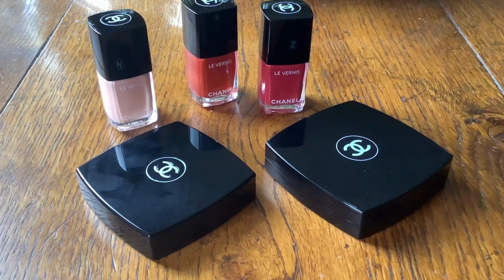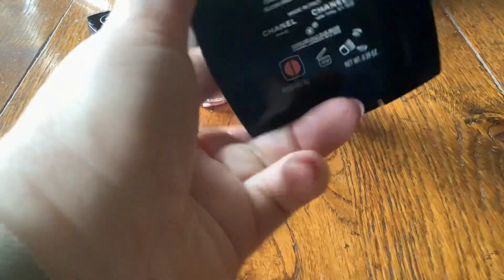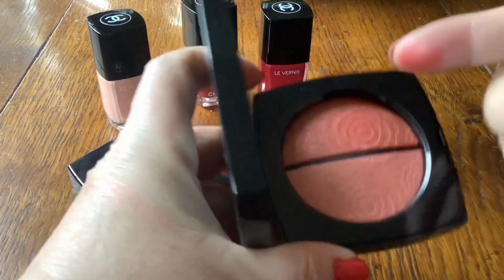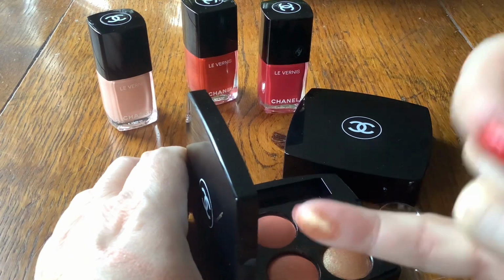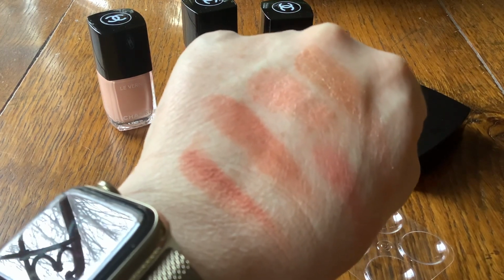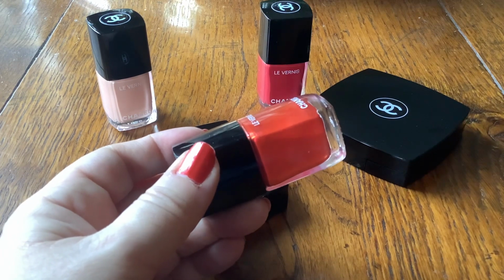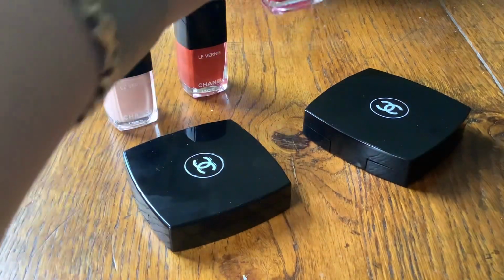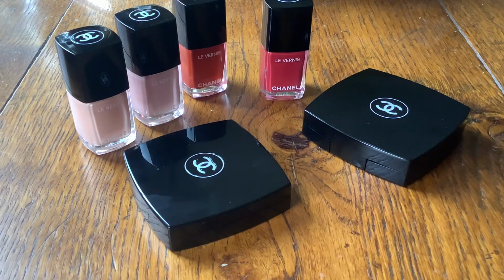Chanel Spring/Summer 2021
Great to read all your comments - there seems to be a real division of opinion on this collection.  I suspect a lot depends on how much warm toned eyeshadows appeal, especially in the pink/red range.